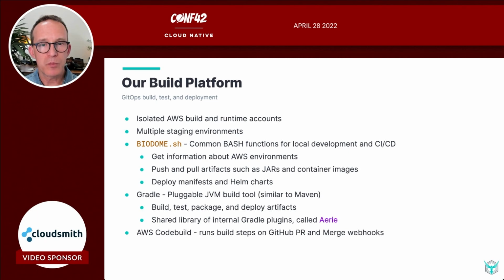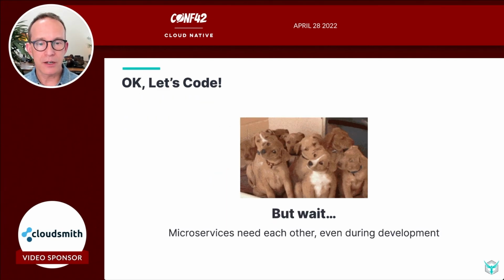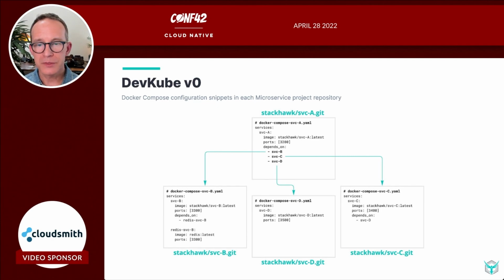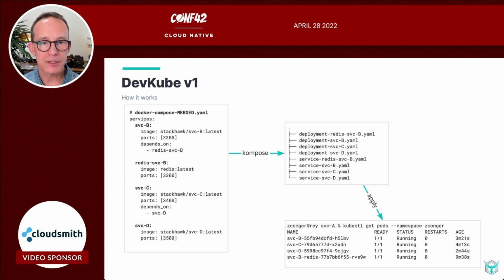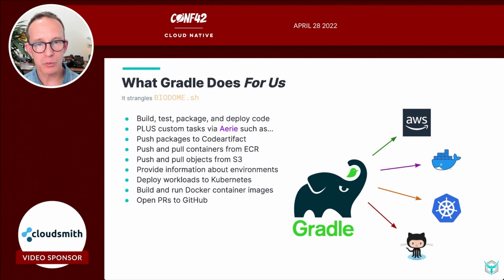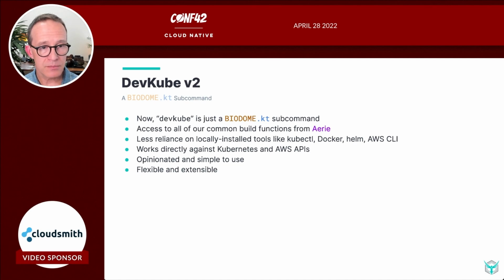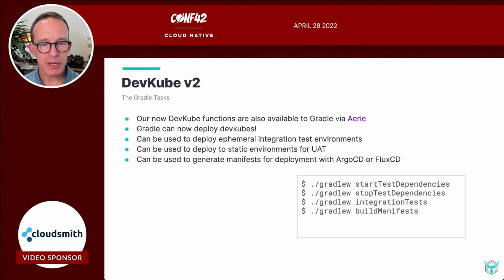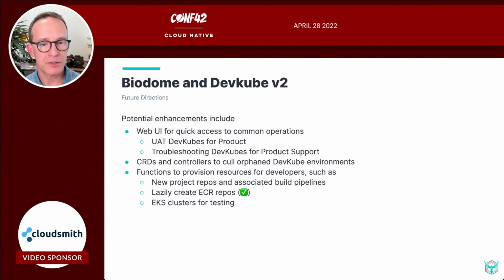Local Microservice Development: Remote Kubernetes Assist | Zachary Conger | Conf42 Cloud Native 2022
As we took our SaaS platform from Alpha to Beta to GA, we accrued a rapidly expanding set of microservices. Engineers were unhappy with performance they were experiencing in local development, and tests on a single microservice became meaningless without the others.

This presentation walks through our experiences in building a scalable system that allowed our team to continue developing on their laptops as our platform grew. These include first implementing Docker Compose, then Kompose to move most of the workload to Kubernetes, and then Kotlin tooling to improve the flexibility of our local/Kubernetes hybrid development environment.

This talk will look at the tradeoffs of these different tools and the iterations that led us to where we are today. We will dive into how conference attendees can think about implementing these tools in their own environments to help engineers develop locally.

0:00 Intro
1:27 Talk